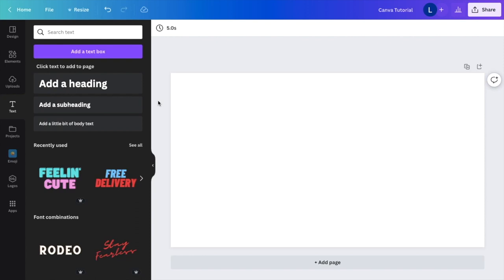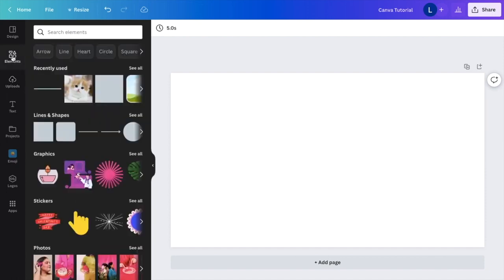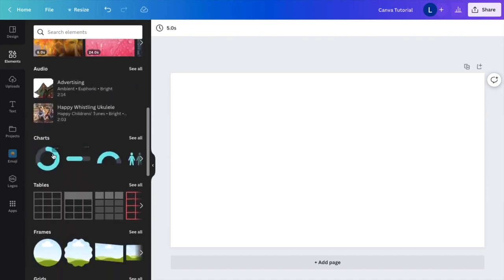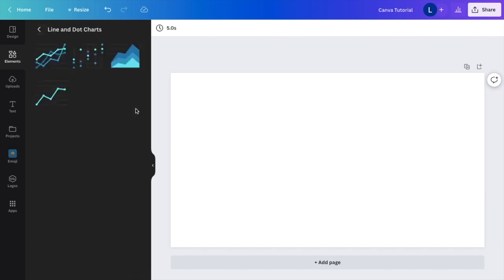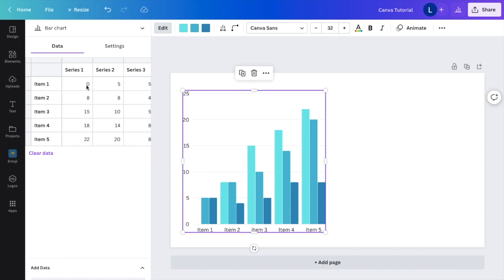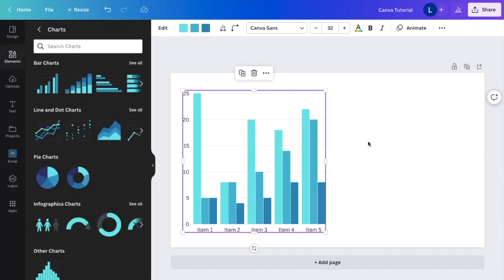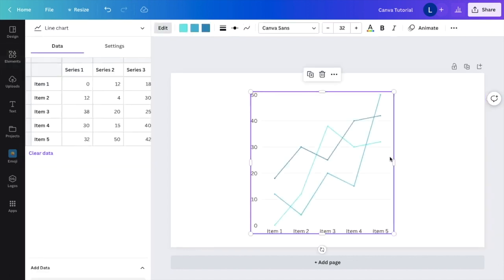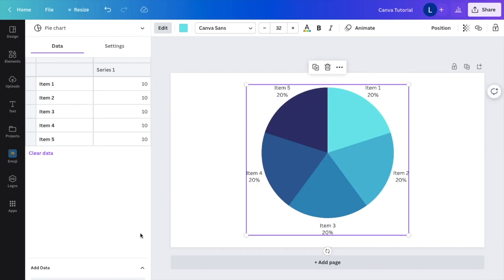How To Add A Chart In Canva | Canva Tutorial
In this Canva Tutorial, I show you how to add a chart in Canva. You can add a chart in Canva by using the "Charts" tool in the left-side menu. Here's how:

1. Go to Canva.com and log in to your account.

2. Click on the "Create a design" button and select the type of design you want to create.

3. On the design canvas, click on the "Charts" button in the left-side menu.

4. Select the type of chart you want to add, such as a bar chart, line chart, or pie chart.

5. In the right-side panel, enter the data for your chart. You can add or remove data points, adjust the labels, and customize the colors and styles as needed.

6. Once you have added your data, click on the "Apply" button to add the chart to your design. You can also customize your chart further by using the options in the right-side panel or the top toolbar. For example, you can add a title, change the axis labels, or adjust the font size and color.